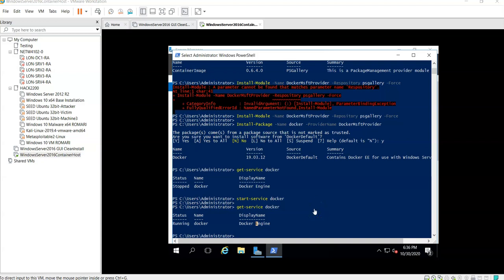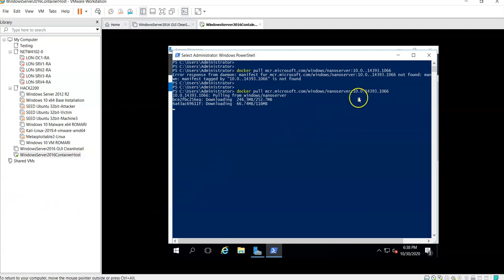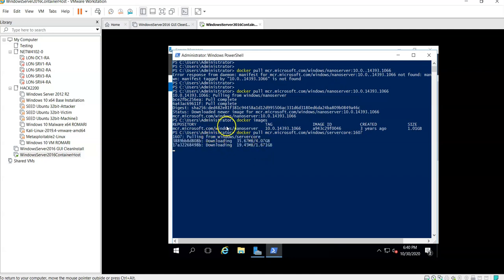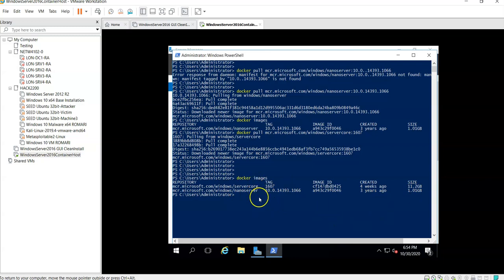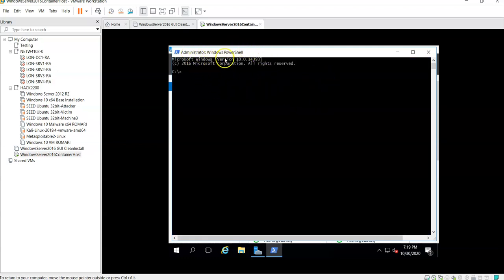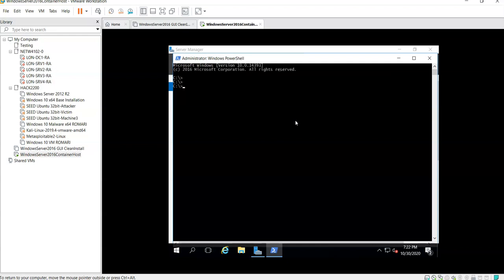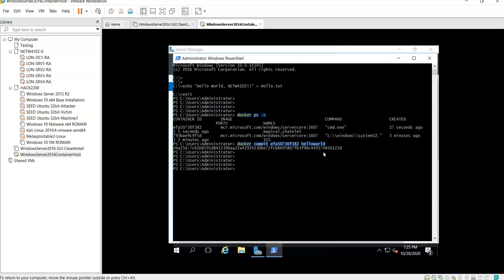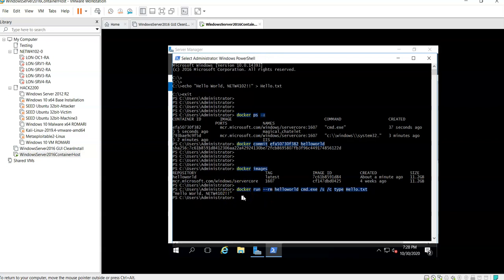Part3 Managing Windows Containers